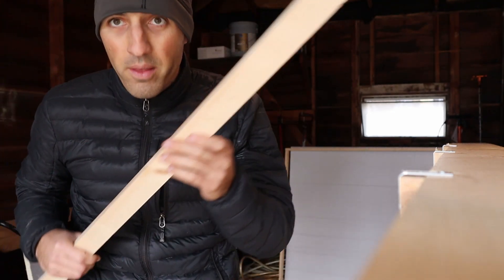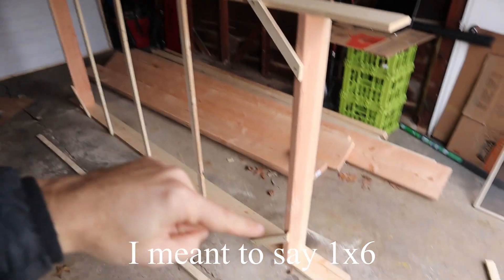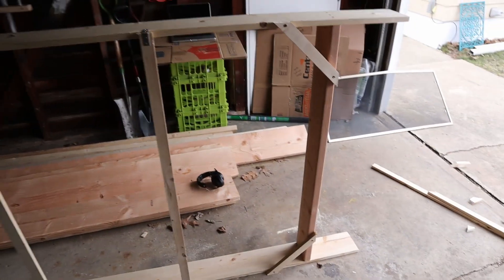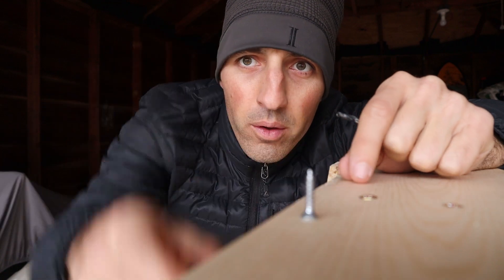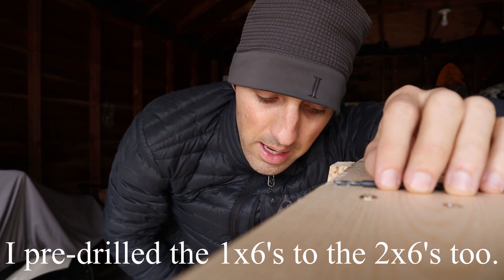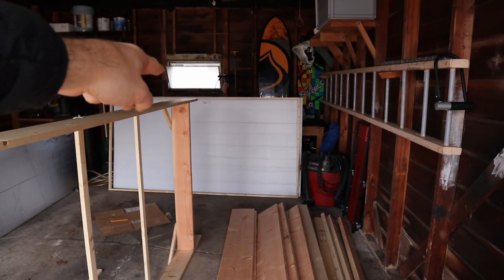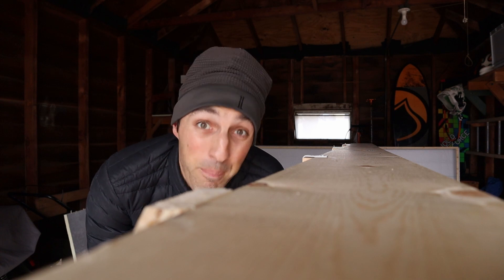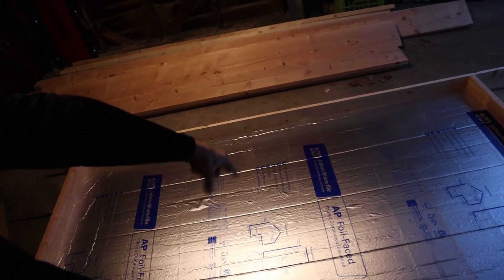Solar Air Heater - Frame Construction Tips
How to build a solar collector frame.